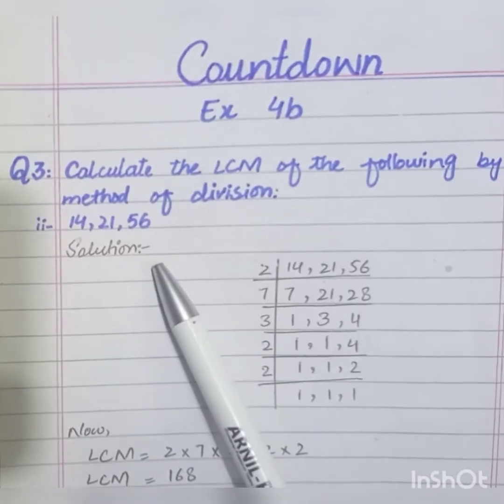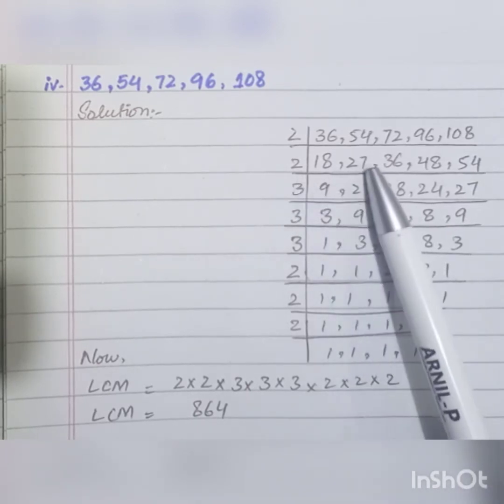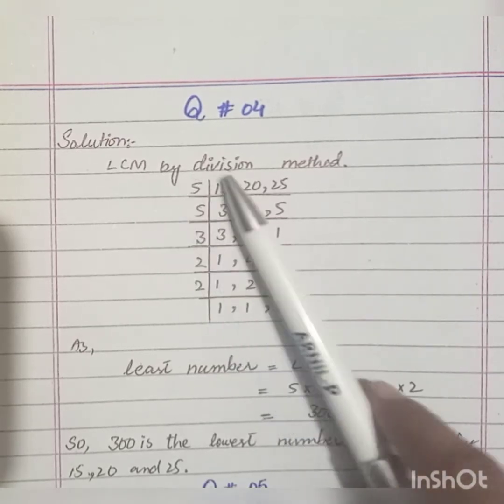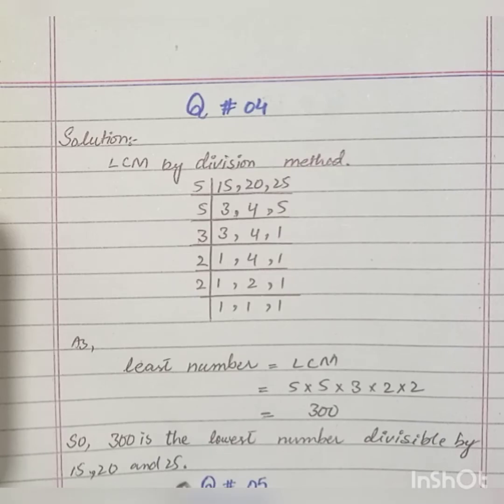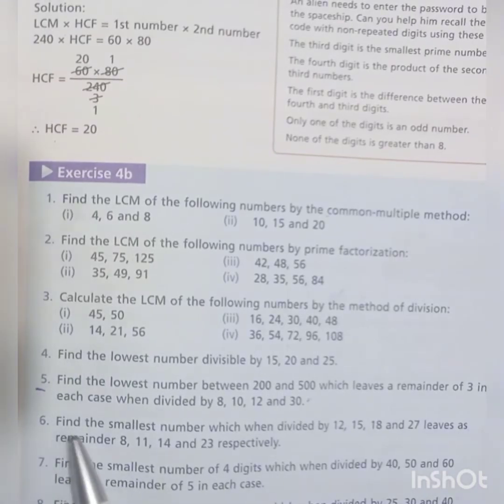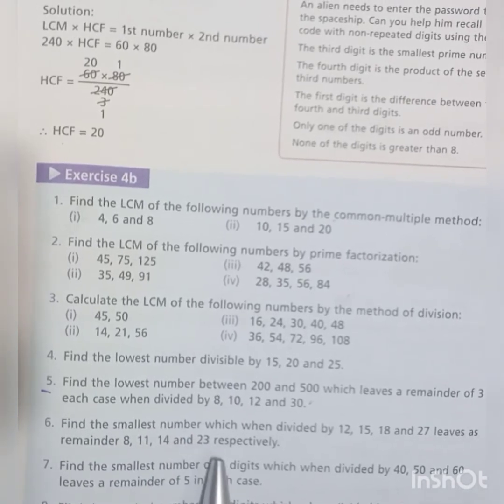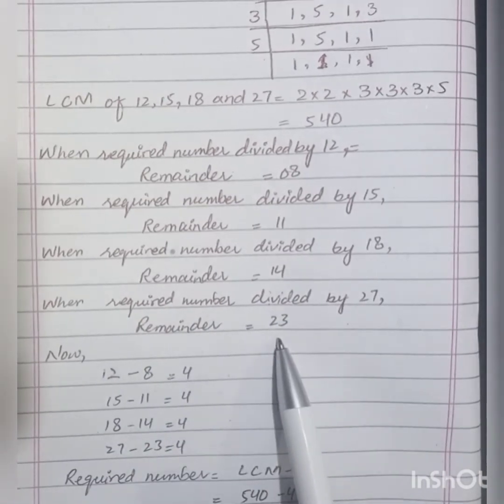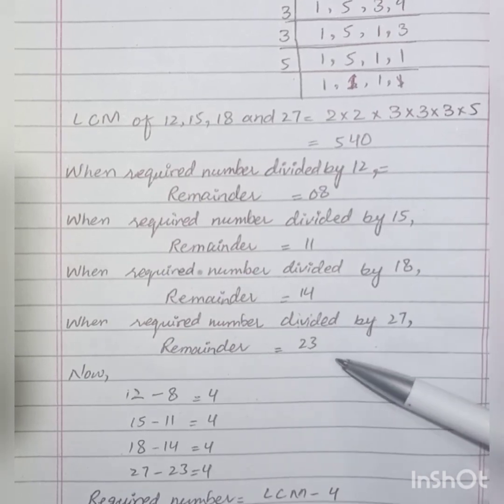Ex 4b Q#3 to 6 of Countdown grade 6